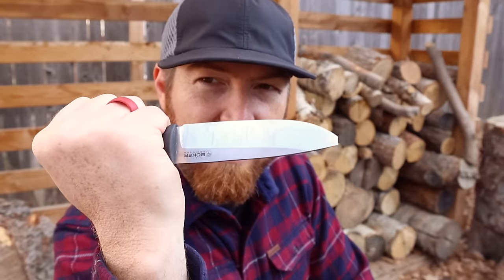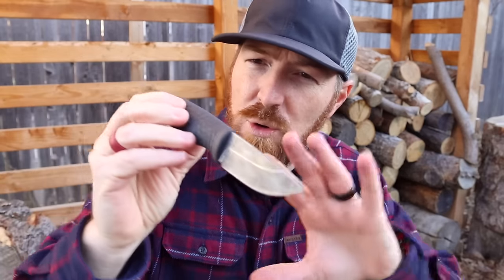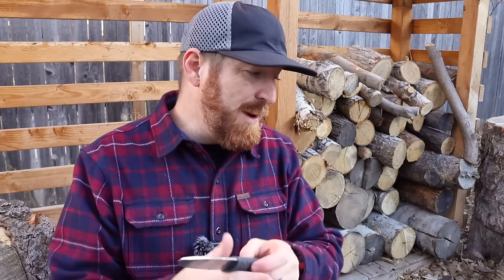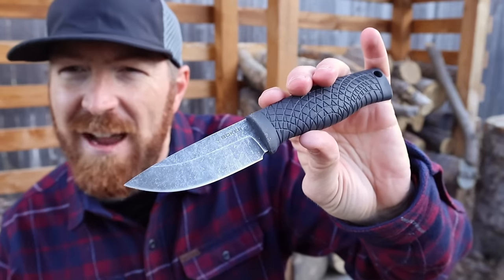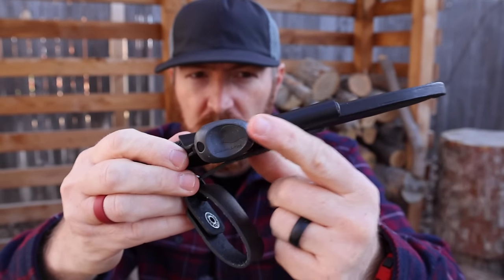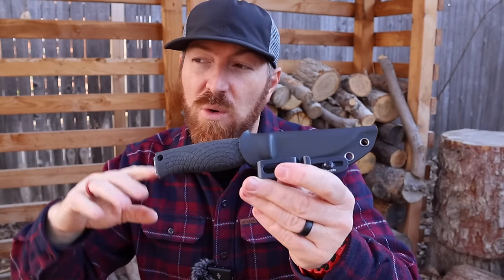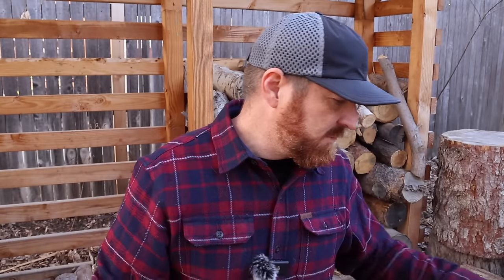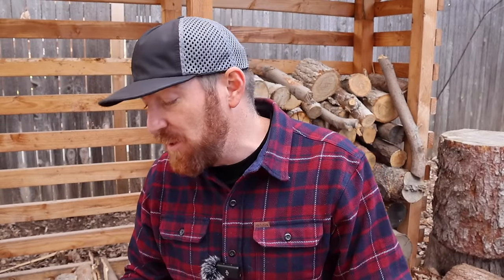The CPM-3V Boker Bronco Needs Some Help!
BOKER BRONCO MINI LINKS
Bladehq**

BOKER BRONCO FULL SIZE LINKS
Bladehq**

COLD STEEL MASTER HUNTER LINKS
Bladehq**

LIONSTEEL B40 LINKS
Amazon**

00:00 Bucking Broncos
00:45 Mini Is Stronger
03:15 What Went Wrong?
04:01 Blades
08:14 Sheaths
12:04 Options